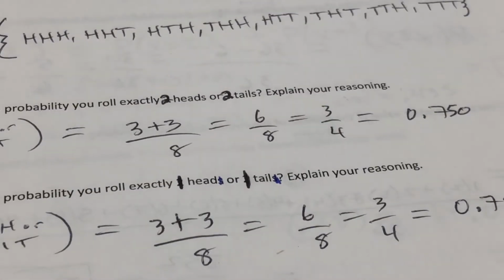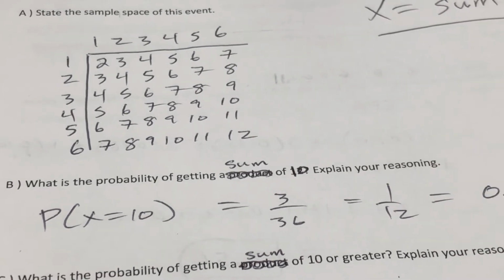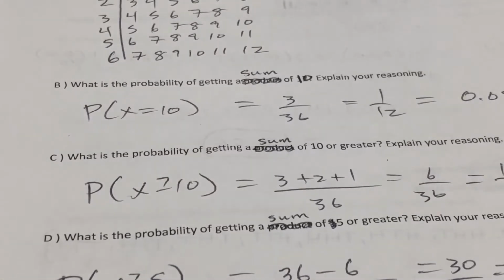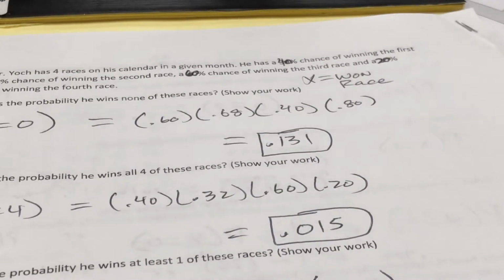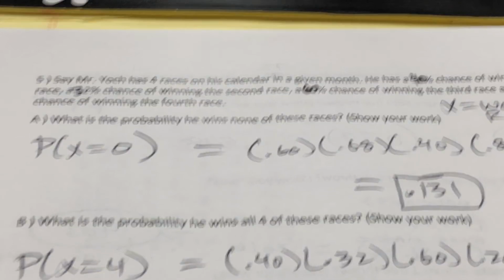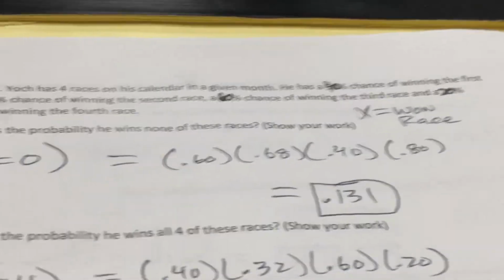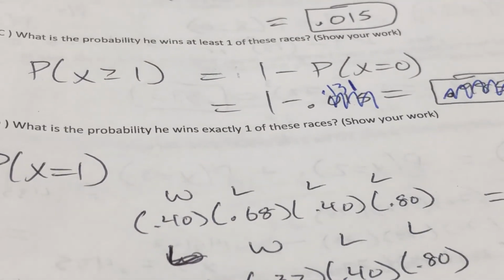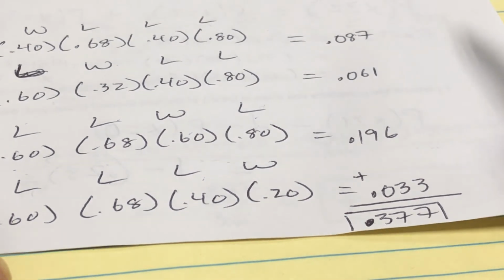STATS Chapter 10 HW Set #1 Help Video